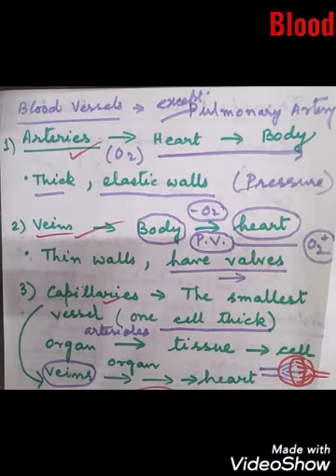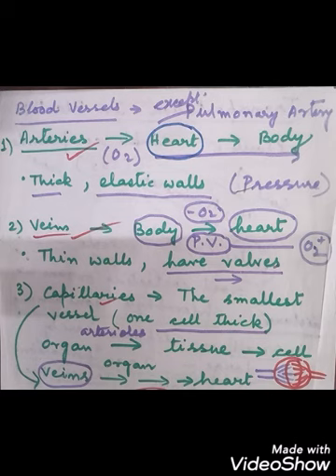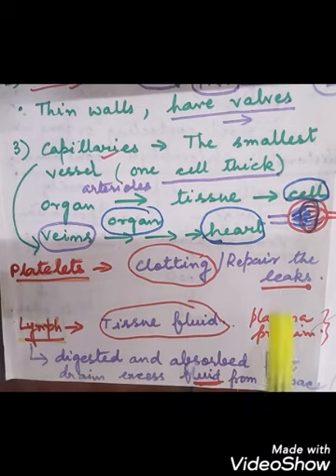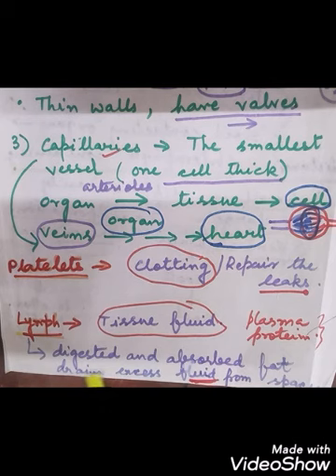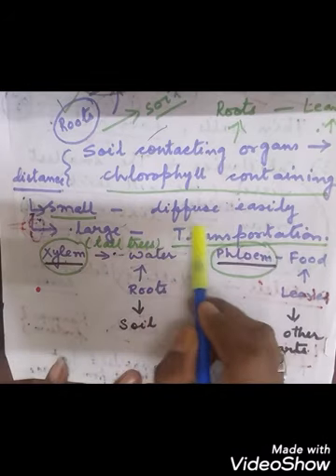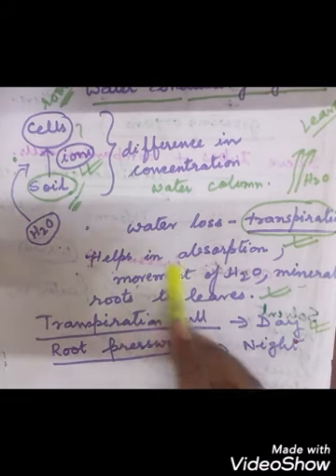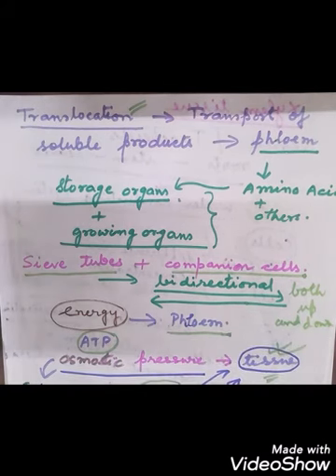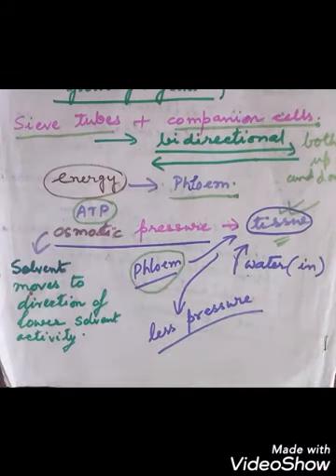Class X # Life Processes # Transportation # Part 2